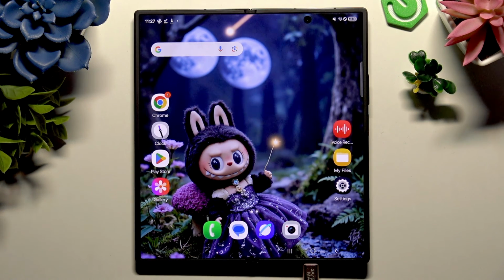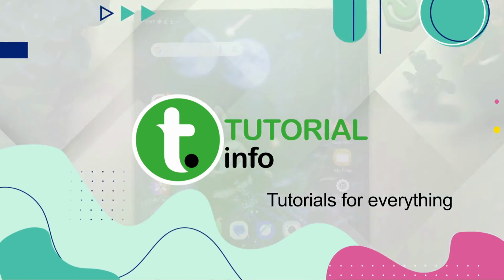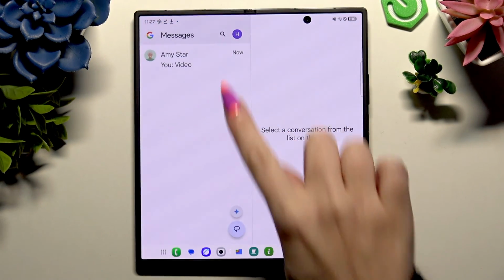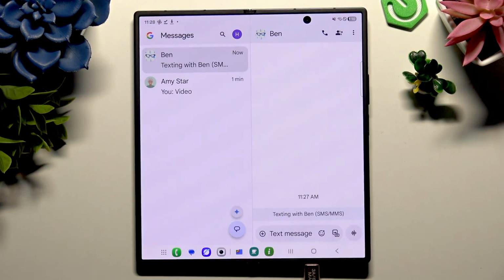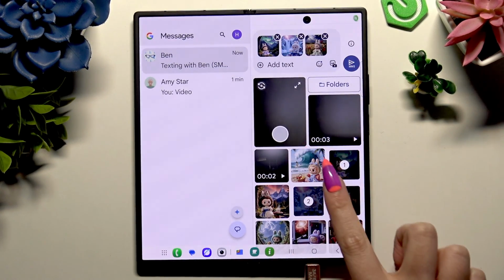SAMSUNG Galaxy Z Fold 7 – Add Photos to Text Message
Want to make your messages more personal on the SAMSUNG Galaxy Z Fold 7? In this video, you’ll learn how to add pictures or photos to your text messages using the built-in Messages app. We’ll show you step-by-step how to select images from your gallery, use the camera to take a new photo, and easily attach them to your SMS or MMS conversations. Whether you want to share memories, send screenshots, or include any image in your chats, this guide will help you do it quickly and easily on your Galaxy Z Fold 7. Discover tips for finding your photos faster and making your messages stand out with images on your Samsung device.

How to add photos to a text message on SAMSUNG Galaxy Z Fold 7?
How to attach pictures to SMS on SAMSUNG Galaxy Z Fold 7?
Where is the option to send images in messages on SAMSUNG Galaxy Z Fold 7?

0:00 Start and open Messages app
0:10 Select or create a chat
0:18 Tap camera or photo icon
0:26 Choose photos from gallery
0:31 Use folders to find images
0:45 Take a new photo to add
0:54 Photo added to message
1:00 Send your message with photos